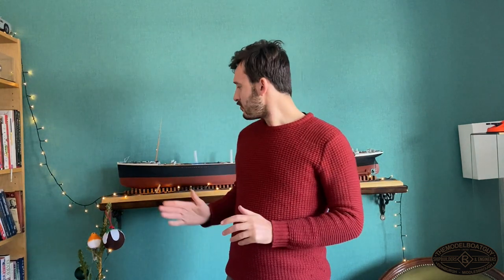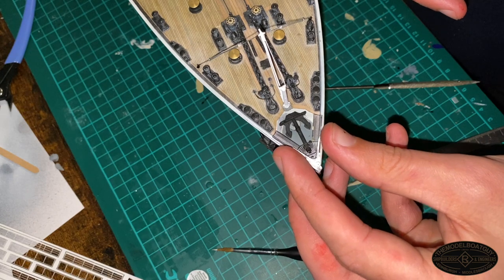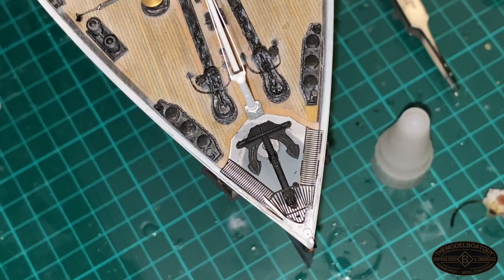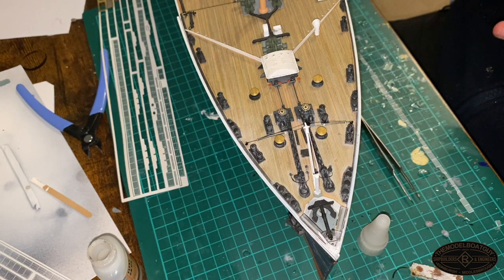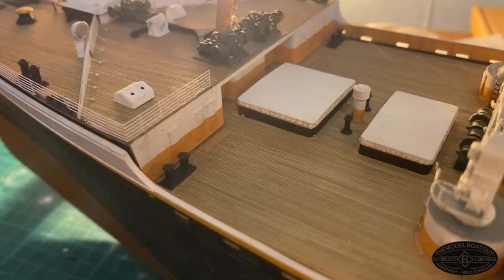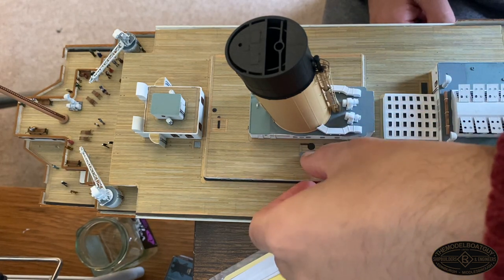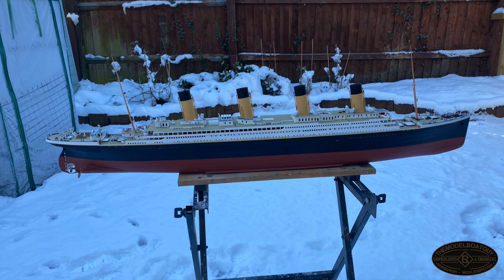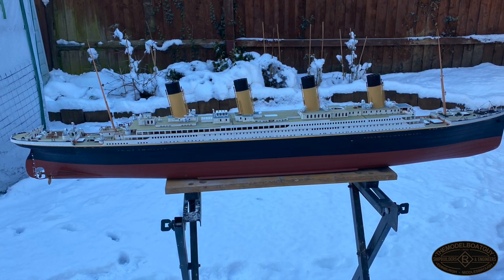Radio Control Trumpeter 1:200 Titanic Build Part 73 - I'm Flying!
This is the seventy-third in a series of videos I’m going to produce to document the building of my Trumpeter 1:200 model Titanic. In this episode I cover:

 - Fitting the forward railings along the forecastle deck.
 - Fitting ventilation equipment on the 4th funnel.
 - Filming a bit of homage to the 1997 film Titanic.

If you want to see more regular updates have a look at my Instagram page (same name as the channel). I post photos as I'm building there so you don't have to wait for the videos to be edited!

Books:
Electronics for Today and Tomorrow:

List of parts used:
Titanic a Model Makers Guide Book:

Isopropyl Alcohol for cleaning (you can get this everywhere).

Modeling Saw:

Small LEDs with wires already attached

PWM Board:

Fuse Holder:

 -'Rose' by James Horner. Copyright SME on behalf of Sony Classical